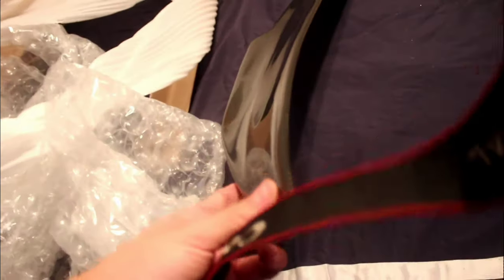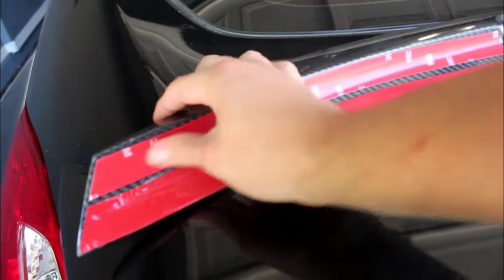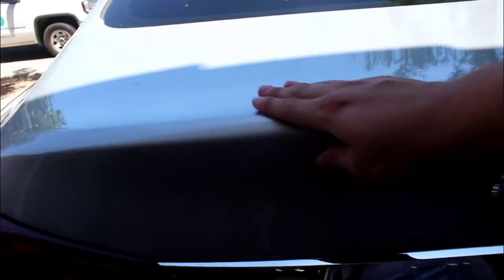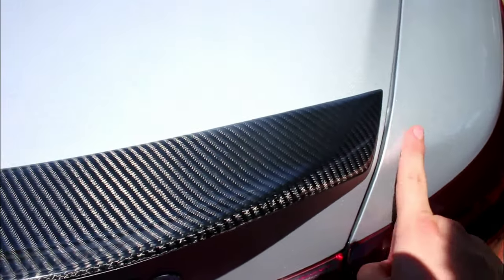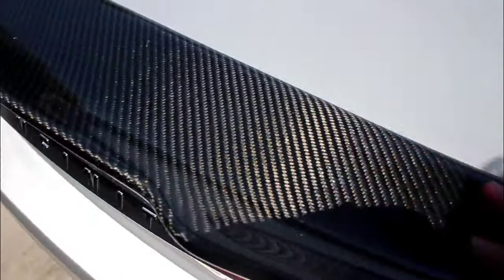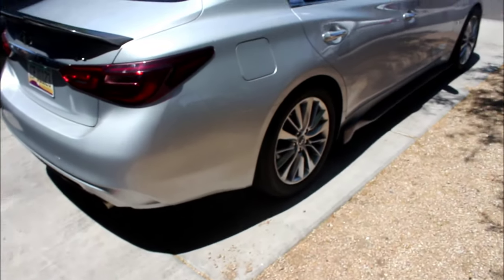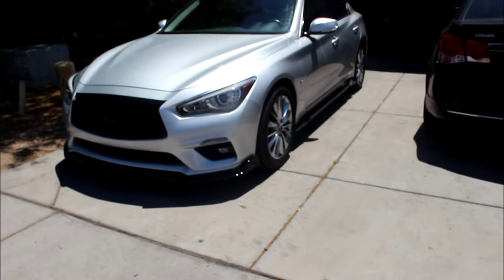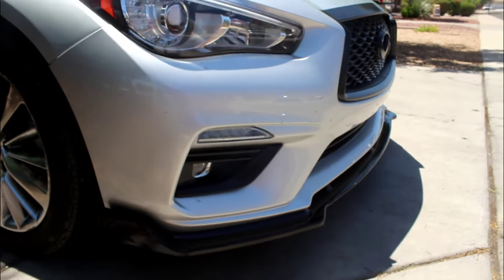Installing INFINITI Q50 Carbon Fiber Spoiler!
Purchased duckbill from custom tuning. Also taking my 370z wheels to get sprayed with new paint. Reveal in next video.

The spoiler I purchased in this video is no longer available las time I check but below is a similar one.